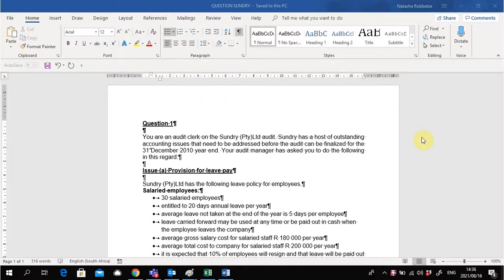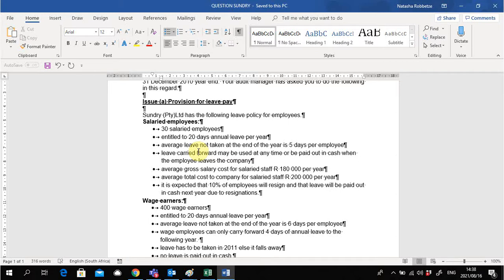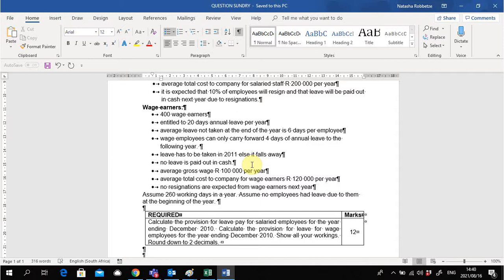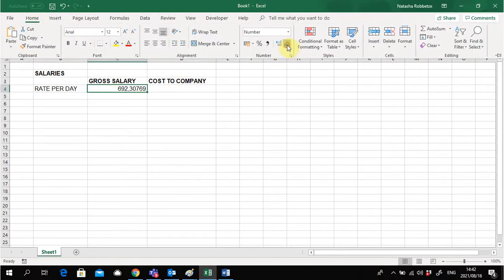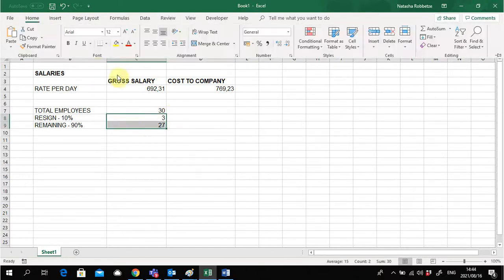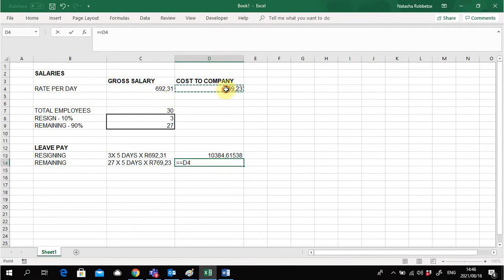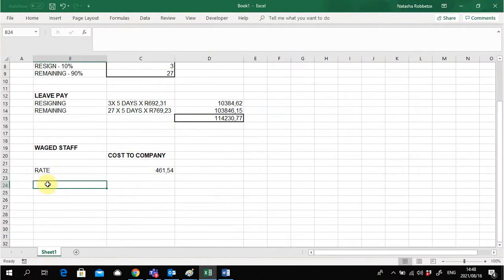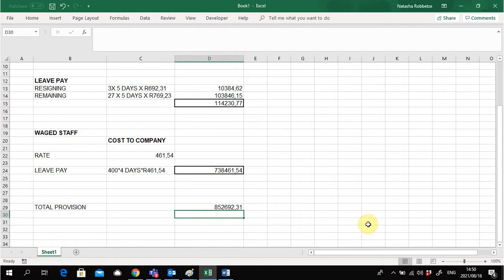SUNDRY - EMPLOYEE BENEFITS